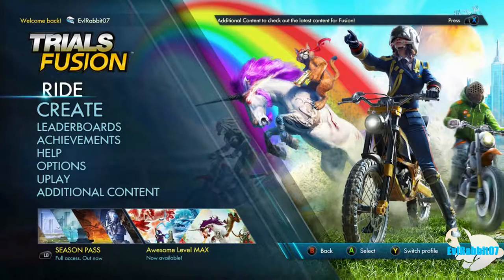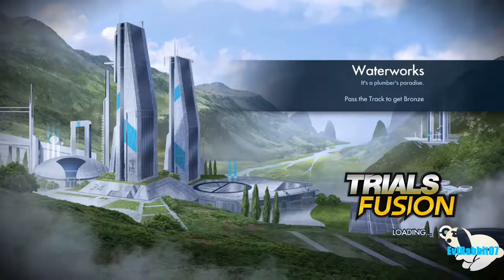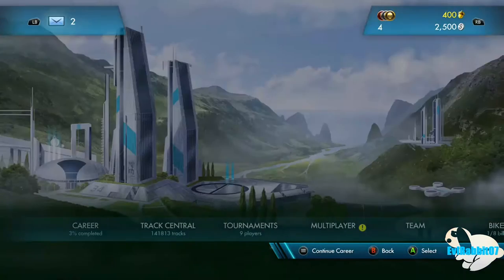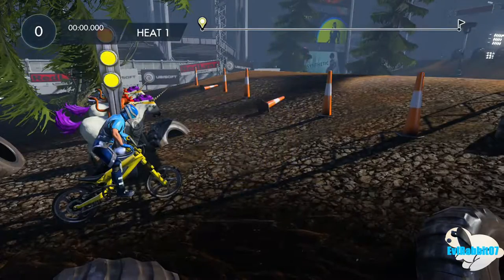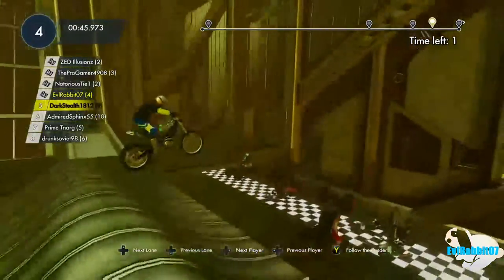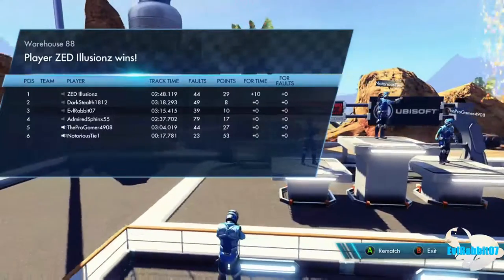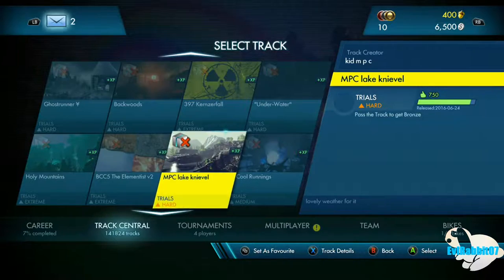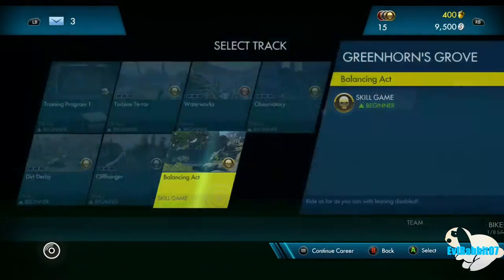Trials Fusion is it worth playing??? Xbox free game for the month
Is trials fusion work the time to download???